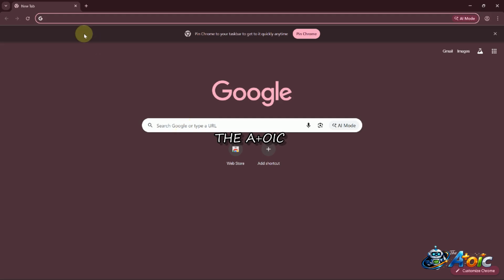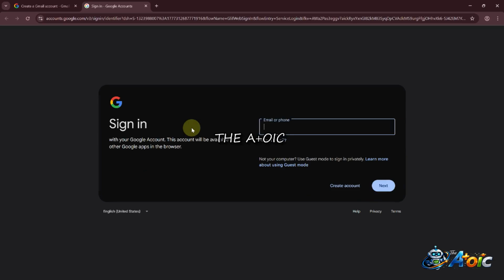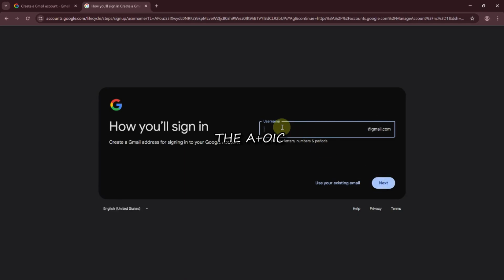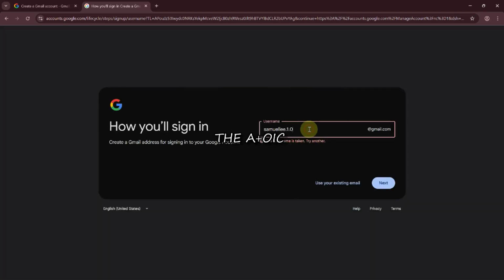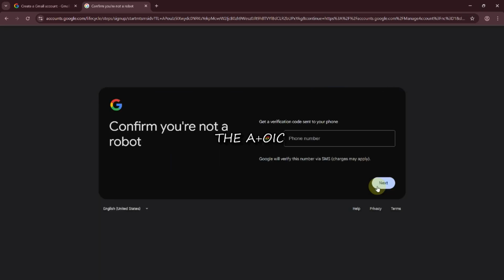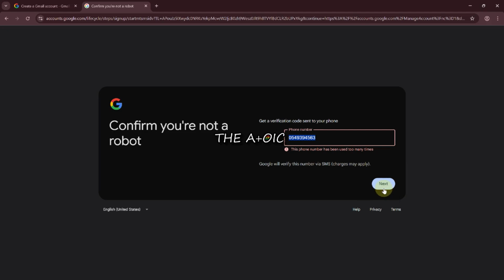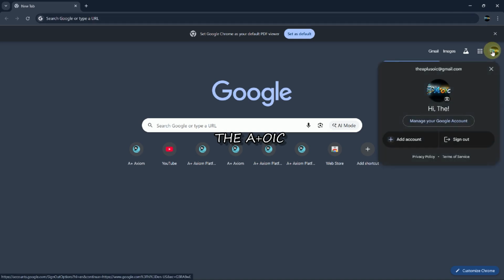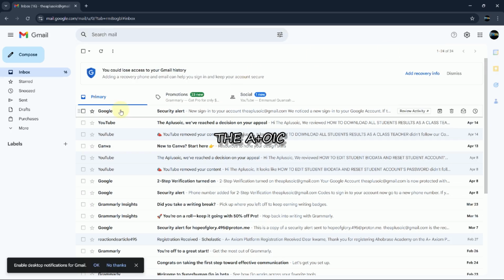HOW TO CREATE A GMAIL ACCOUNT FOR OUR EMAIL LESSONS